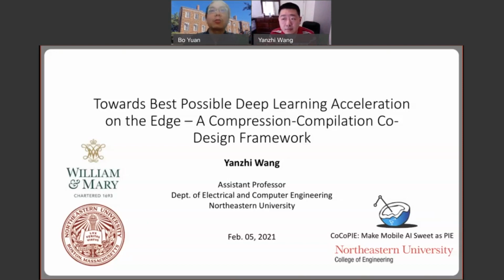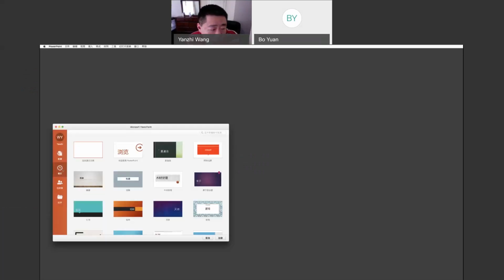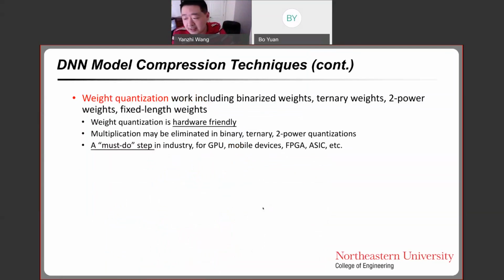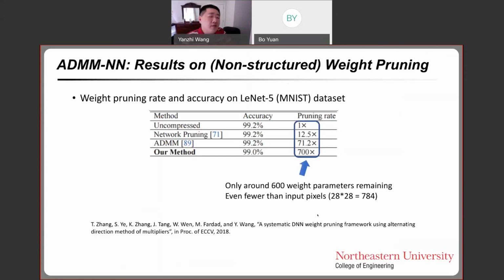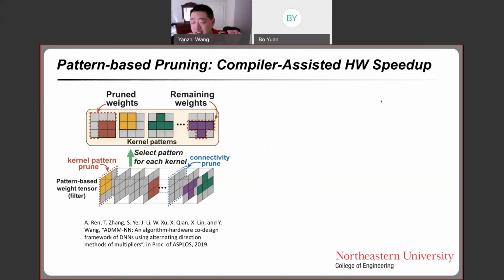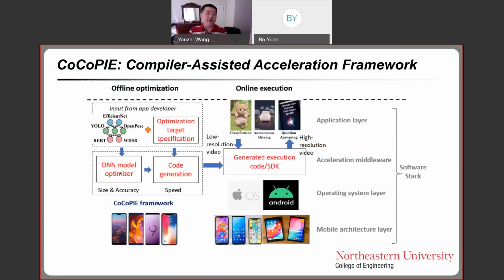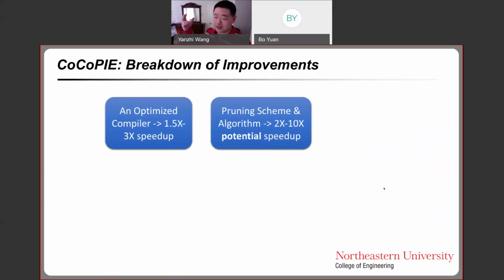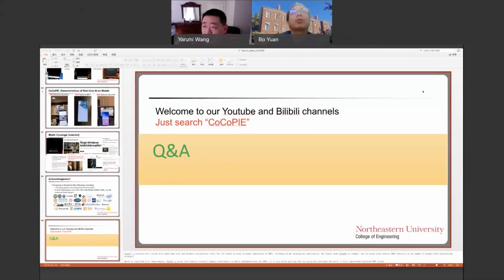[REFAI Seminar 03/02/21] Towards Best Possible Deep Learning Acceleration on the Edge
03/02/21  Prof. Yanzhi Wang, Northeastern University
"Towards Best Possible Deep Learning Acceleration on the Edge – A Compression-Compilation Co-Design"